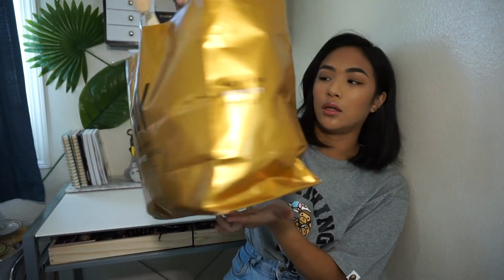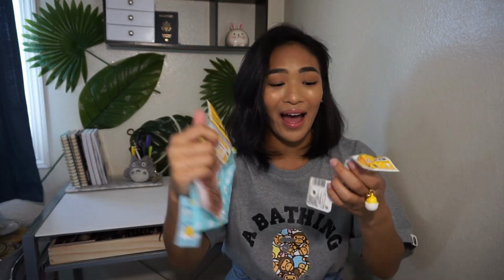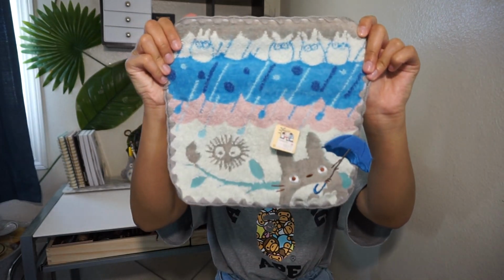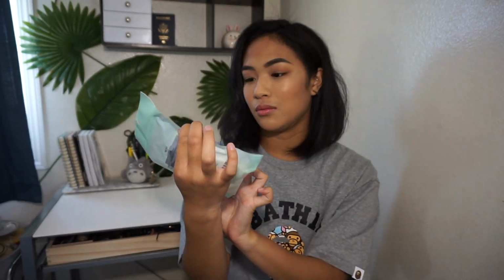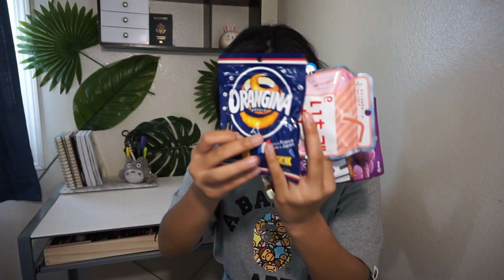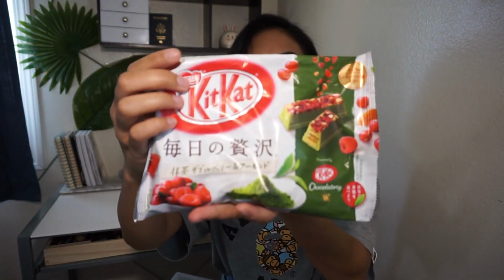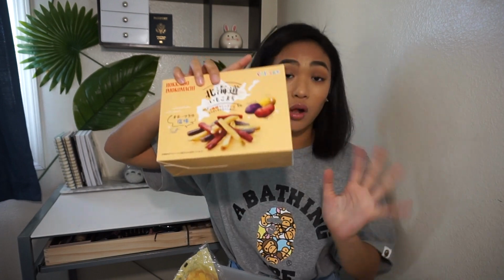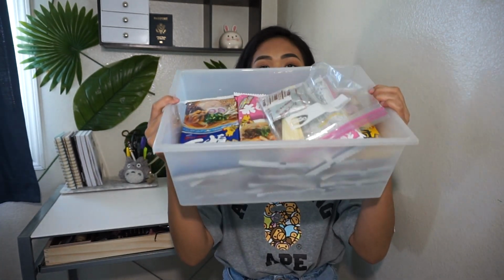Daiso & Food Haul from Japan | Part Two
It's taken another year to get this haul video out, but I hope you enjoy it LOL.

Camera:
SONY a5000